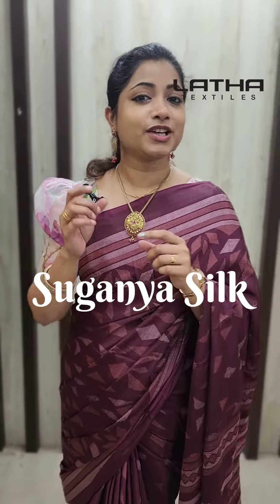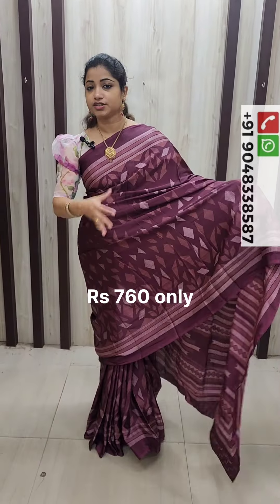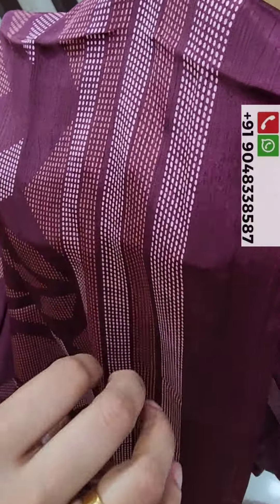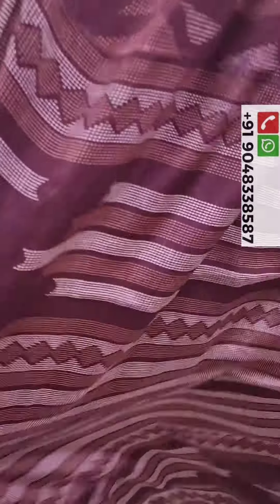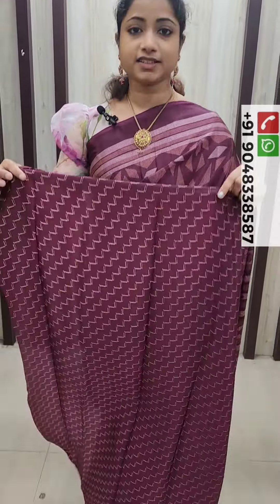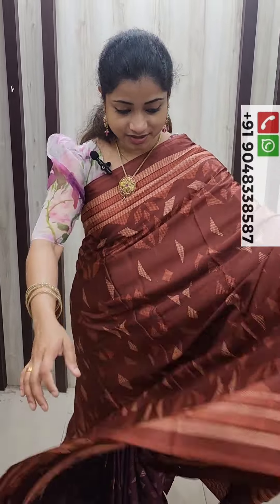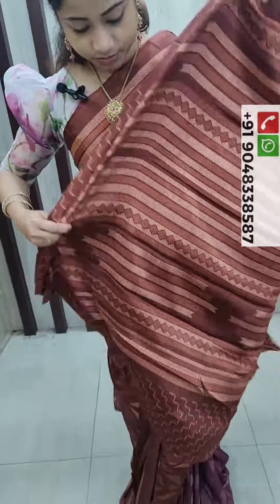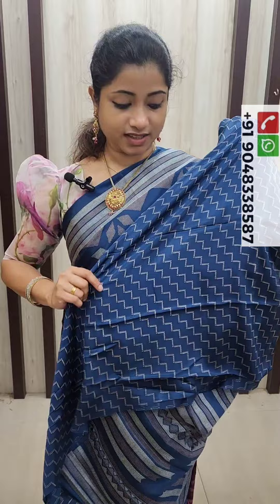Daily Wear or Office Wear ആയി ഉപയോഗിക്കാവുന്ന സാരി !!! Budget Friendly Sari !!!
Suganya Silk Saree !!! Budget Friendly !!! Semi Silk !!!